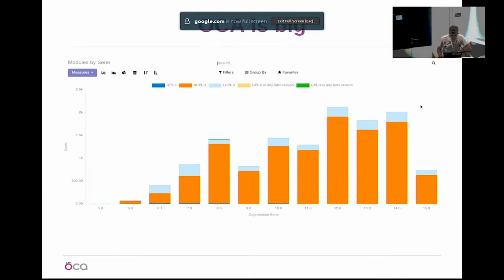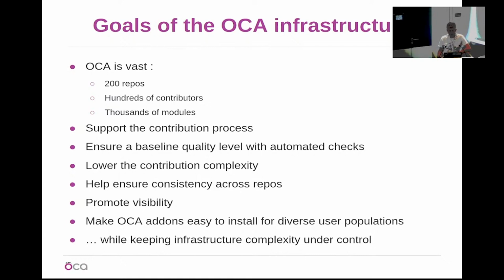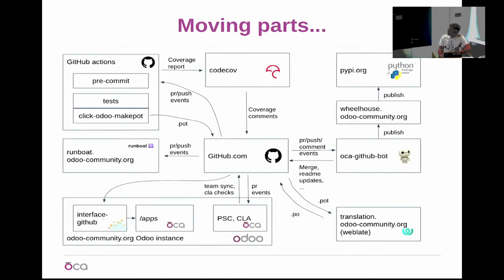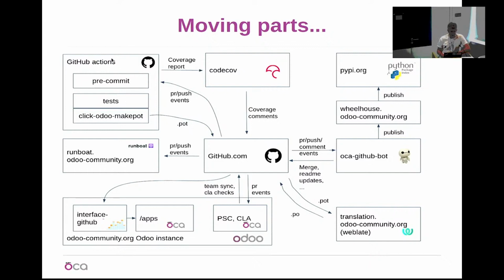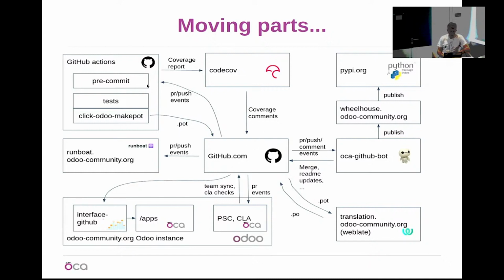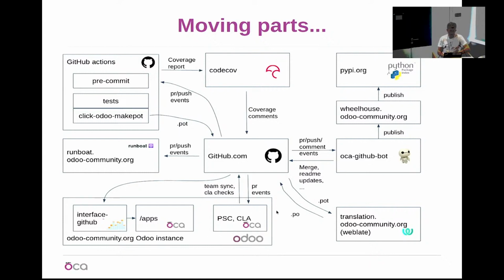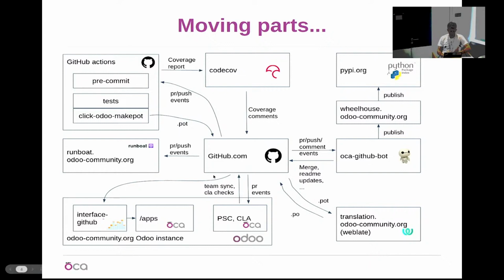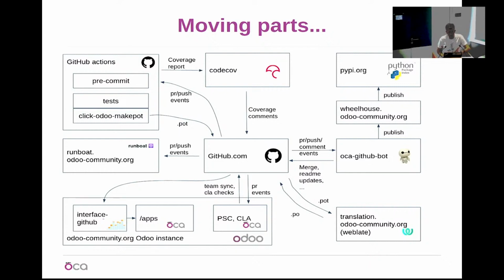OCA Days 2022 - Stéphane Bidoul: AMA about the OCA Infrastructure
Come and ask your questions about the OCA Infrastructure.

What do you want to know more about? CI, GitHub actions, Weblate, Runboat, etc.